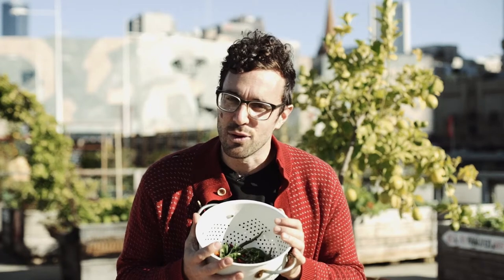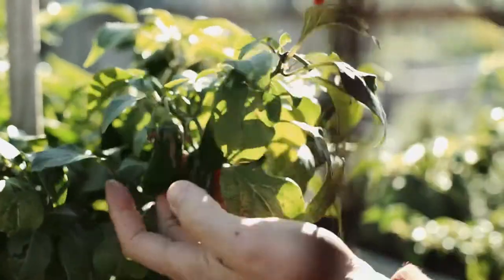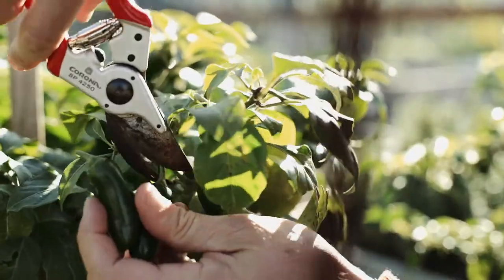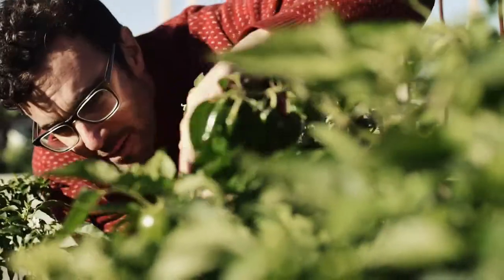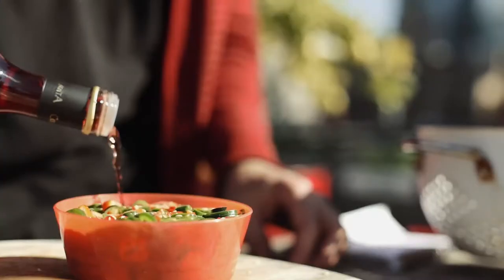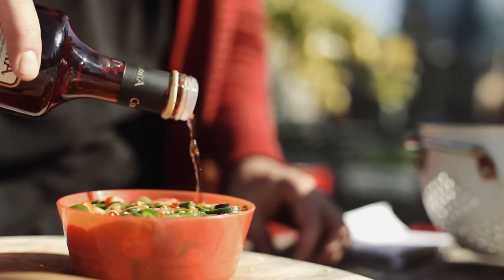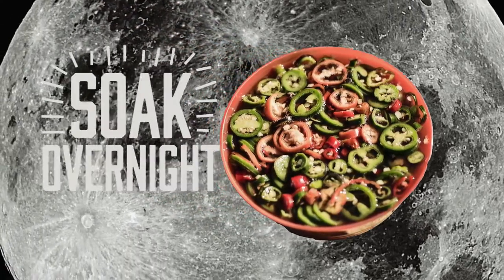Making Chili Oil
Chili oil is not only an addictive treat, but also a great way of preserving the autumn chili glut. Place chopped chilies in a bowl and soak in red wine vinegar overnight. Strain our the vinegar and place chilies in a canning jar. Fill jar to the top with extra virgin olive oil. The chili oil can be enjoyed immediately, but will only improve with age. Be sure to continuously top up the jar with olive oil, so that chilies always remain fully submerged.